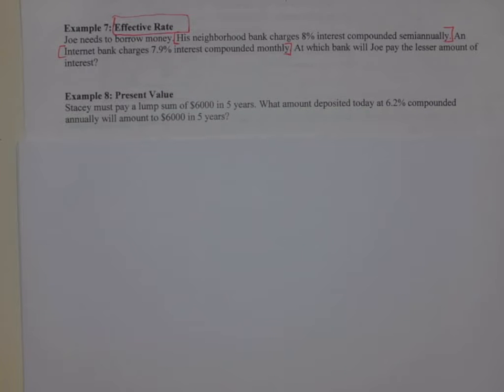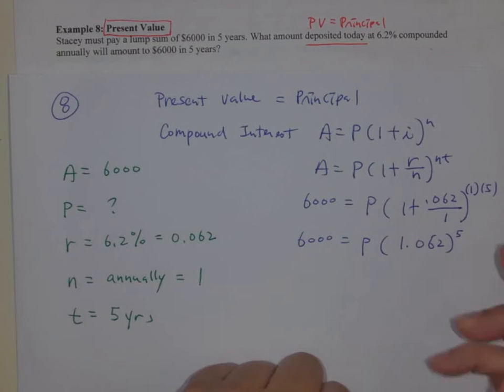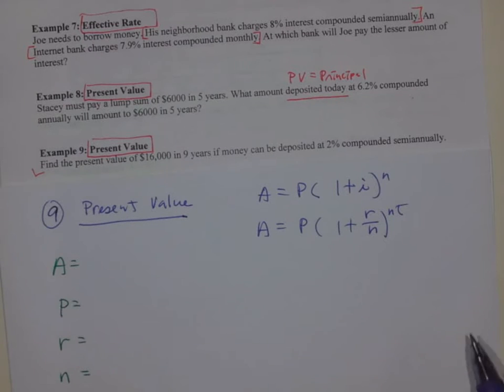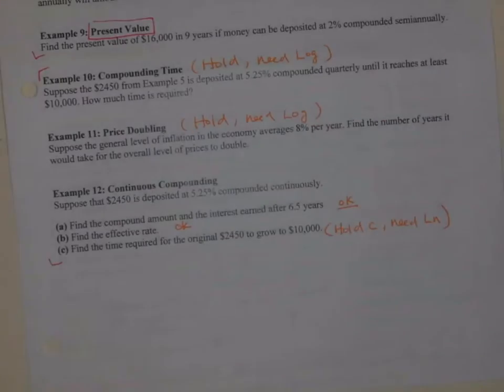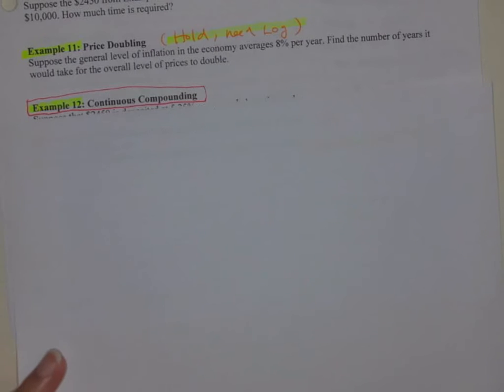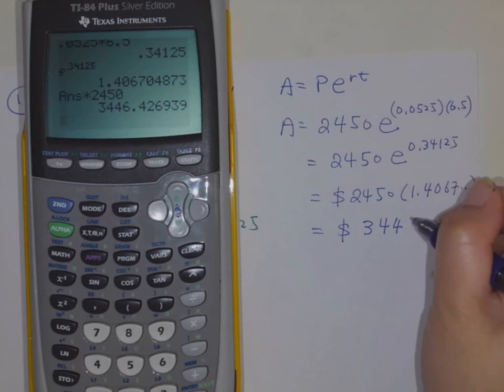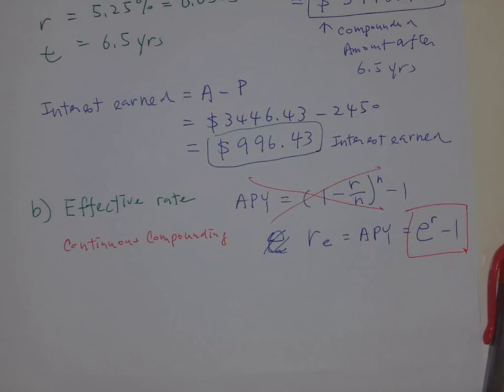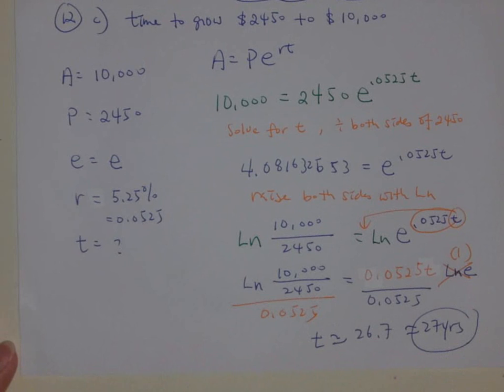Math 1324 coreq ch. 5.1 Part 3 (New Materials)